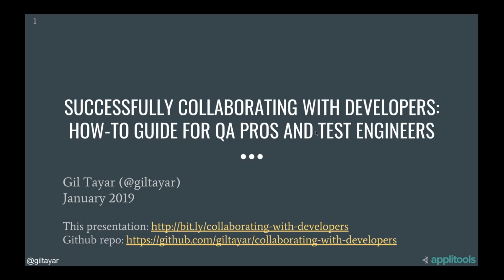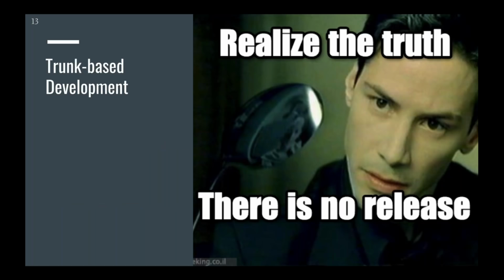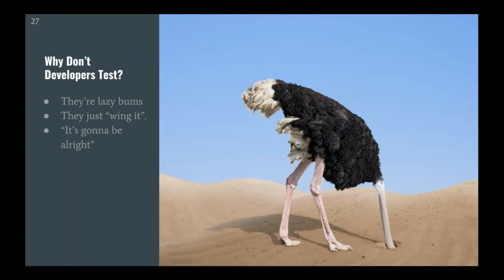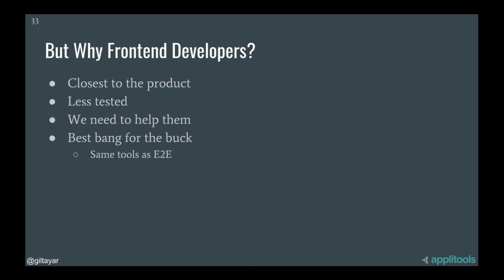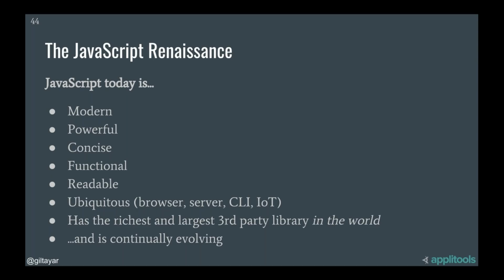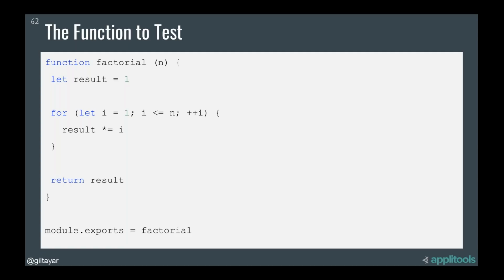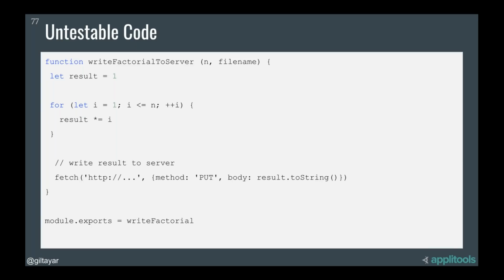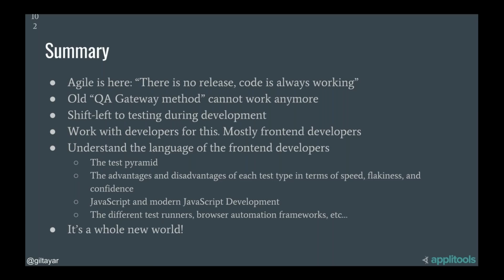Collaborating with Developers: How-to Guide for QA Pros & Test Engineers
"I will give a recipe that you can follow to ease your fear of the unknown: writing tests for developer code. At the end of this session, I guarantee that you will gain a deeper understanding of different kinds of tests, know how to decipher developer terminology, and learn how to write unit, integration, browser, and E2E tests." -- Gil Tayar. Sr. Architect & Evangelist

Testing is shifting left, moving closer to testing the code itself. But while managers dictate a shift to the left, developers and testers are confused as to how exactly to test the code.

And while the backend world has established code-testing methodologies, we are still trying to figure out how to test frontend code, while ensuring effective testing procedures and processes.

This means testers need to step in and work with the frontend developers, but with an understanding of the frameworks by which frontend code is tested, the various kinds of testing that can be performed on frontend code, and which tools can be used for this.

In this hands-on session, Gil Tayar discusses various test methodologies, and how they fit together in a coherent way. Gil also includes sample code that you can use as a template in your own project -- all in order to provide you with the knowledge and tools to approach and test developer code.